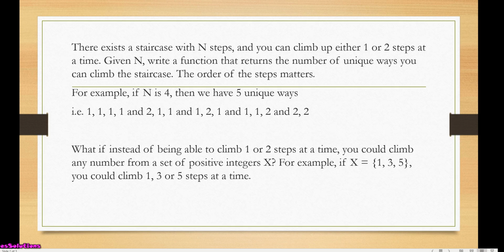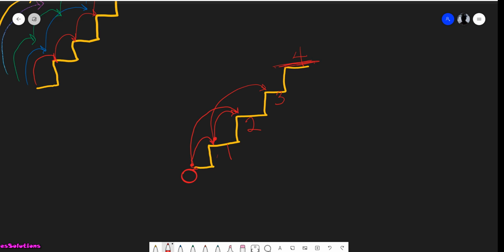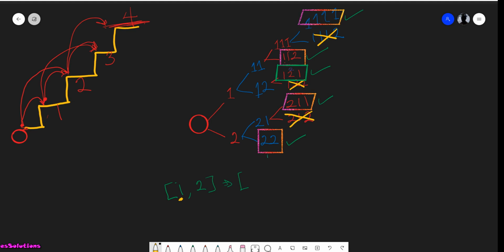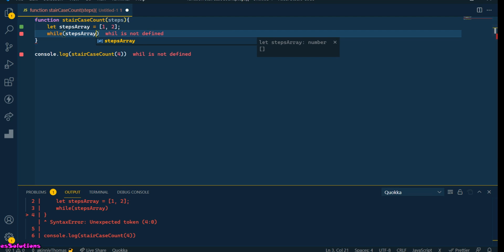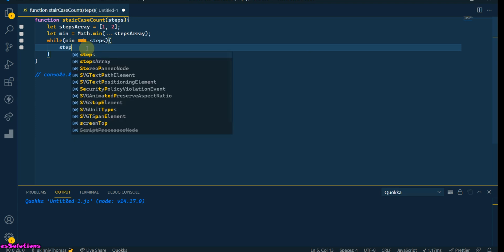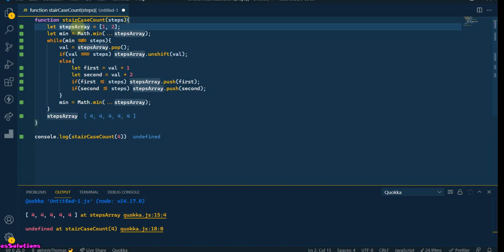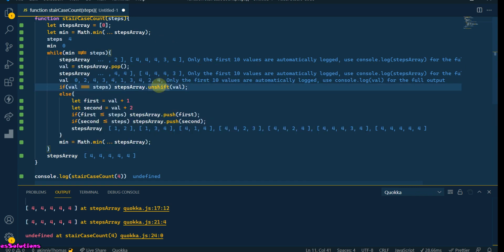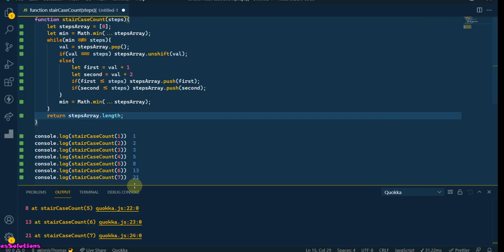StairCase - Iterative Approach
This video attempts to explain how to solve the staircase questions using an iterative approach.
Question.
There exists a staircase with N steps, and you can climb up either 1 or 2 steps at a time. Given N, write a function that returns the number of unique ways you can climb the staircase. The order of the steps matters.
For example, if N is 4, then we have 5 unique ways
i.e. 1, 1, 1, 1 and 2, 1, 1 and 1, 2, 1 and 1, 1, 2 and 2, 2